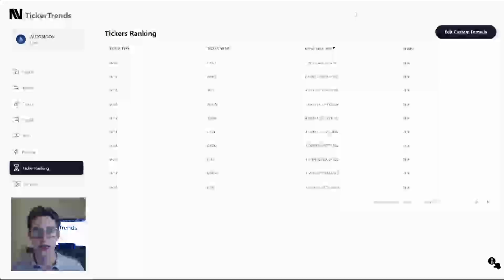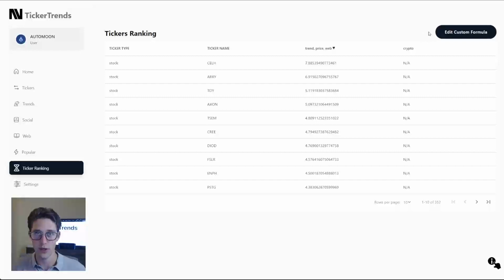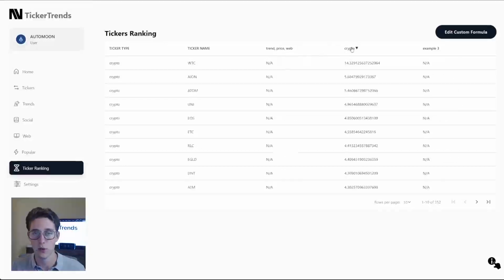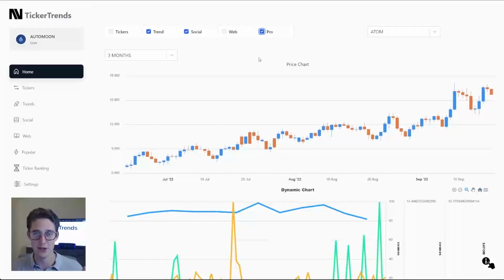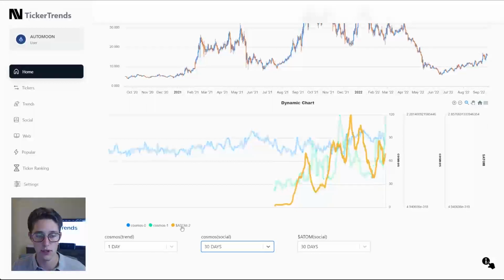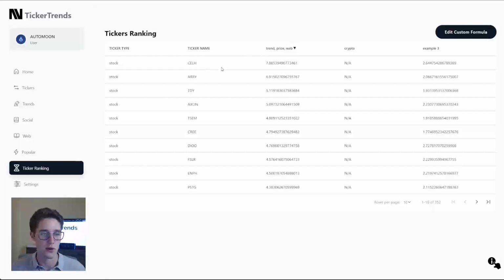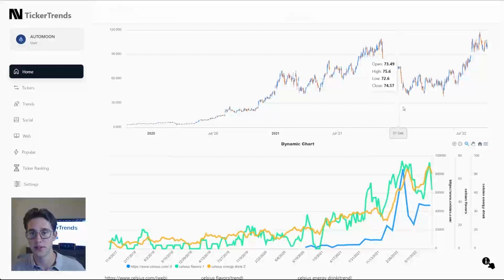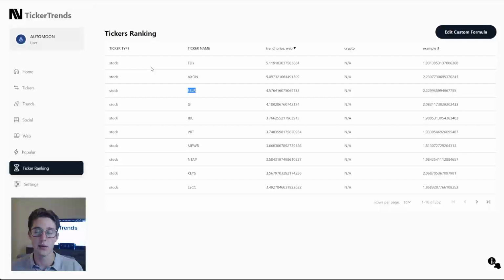Ticker Ranking And Pro Chart | TickerTrends Tutorial